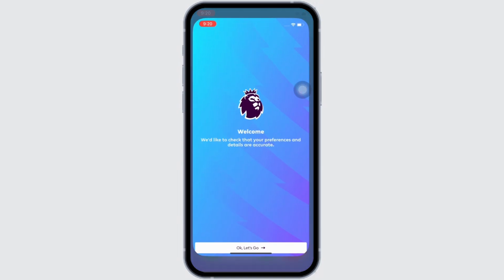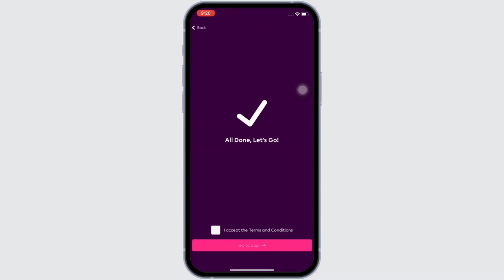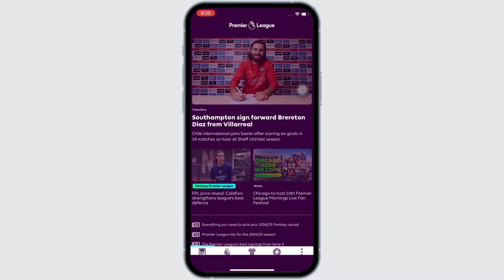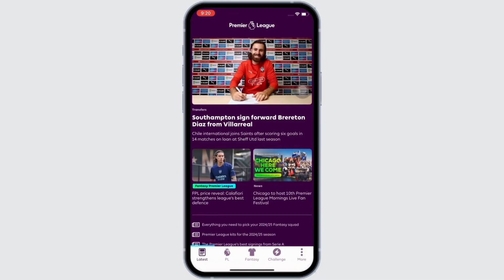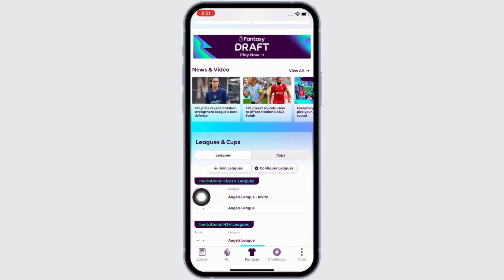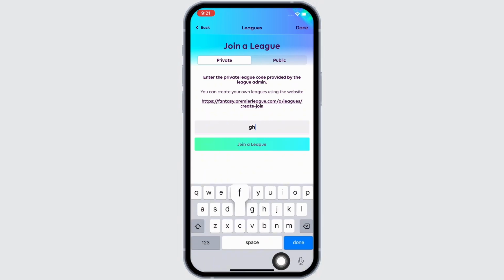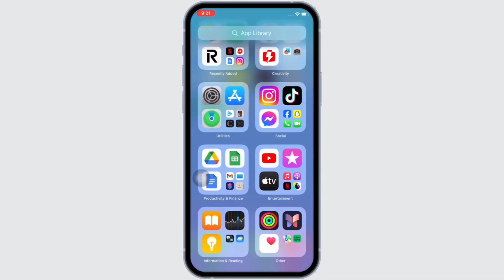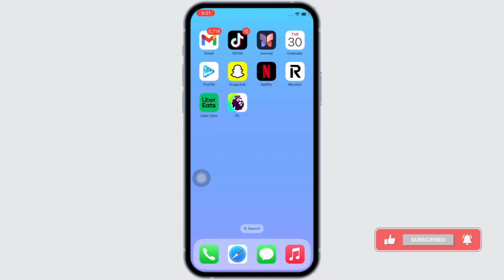Why i can't join an Invitational League and Cups in FPL? (FIXED)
Are you having trouble joining an Invitational League or Cups in FPL in 2024? This easy guide provides step-by-step instructions on how to troubleshoot and resolve issues preventing you from joining these leagues and cups smoothly. Follow this straightforward process to ensure you can participate in all your desired FPL events.

In this tutorial:
0:00 - Introduction
0:05 - FIX FPL can't join Invitational League and Cups

Learn how to resolve issues with joining Invitational Leagues and Cups in FPL in 2024 with this simple guide. This video covers common problems and solutions to help you get back into the game.

Fix your FPL Invitational League and Cup issues with ease by following this guide!